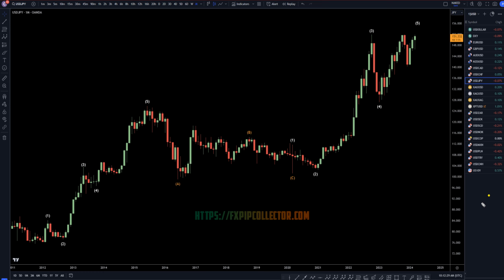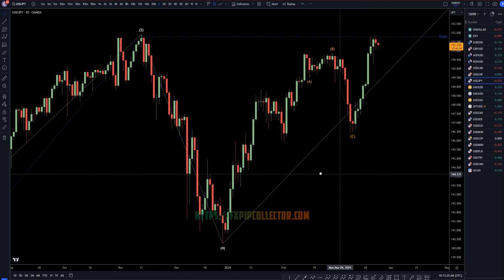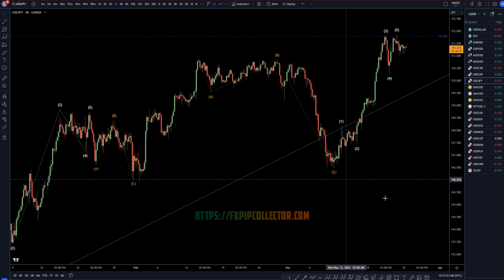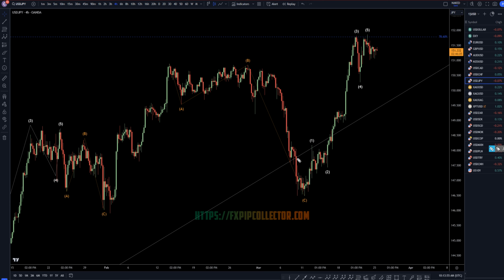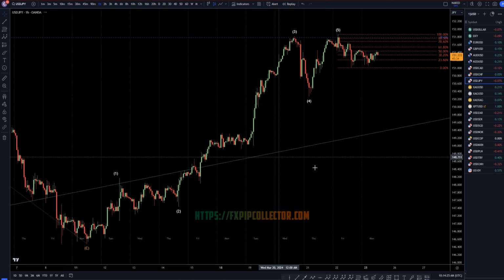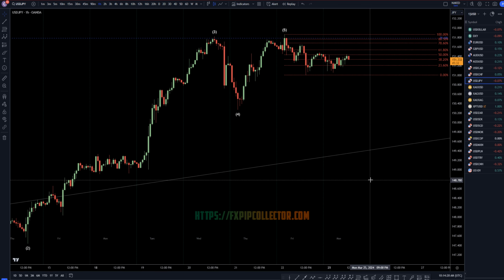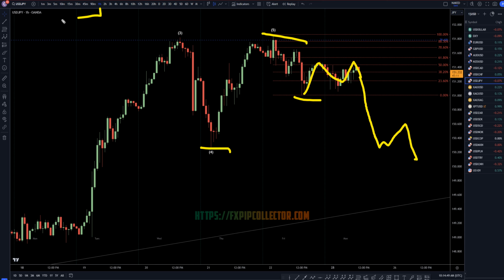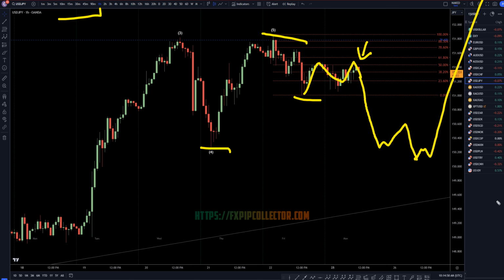Latest USDJPY Forecast and Elliot Wave Technical Analysis for March 25, 2024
This video is about USD/JPY Trading Strategies: March 25, 2024, In-Depth Technical Analysis & Forecast.

👉USDCAD Forecast & Technical Analysis March 25, 2024, USD JPY